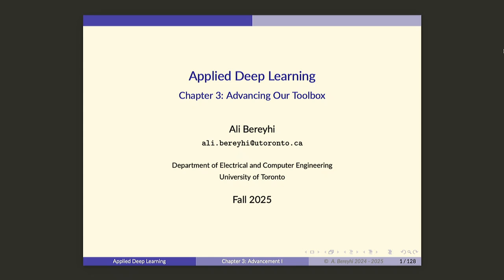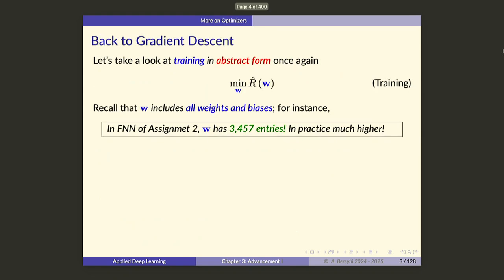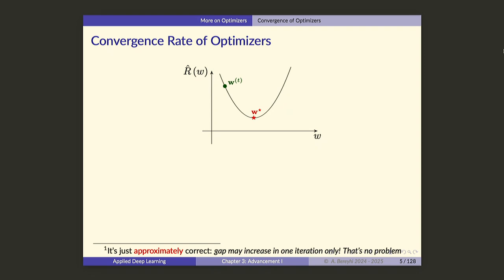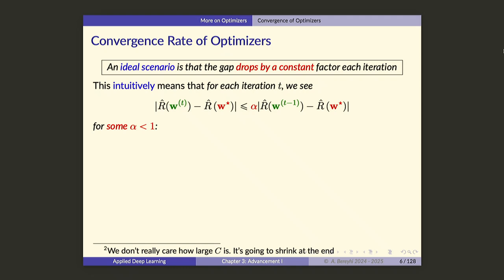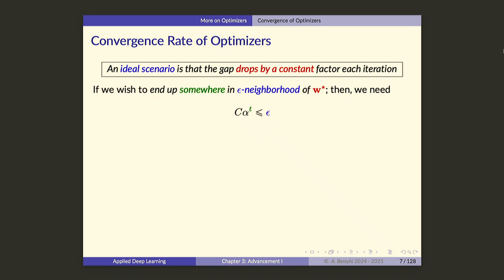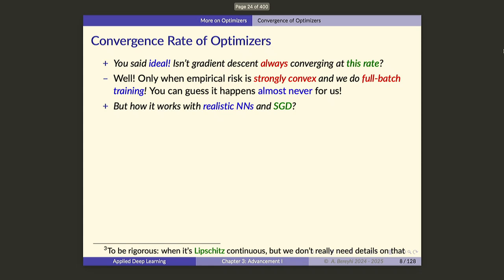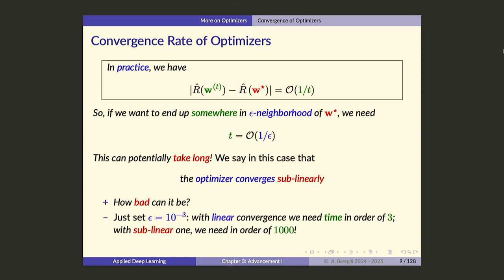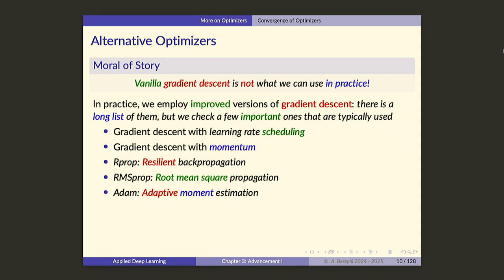UofT DL Course - Lecture 24: Linear and Sub-linear Convergence Speed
We get a bit of discussions on convergence of optimizers. There are two set of speeds, linear and sub-linear. While the linear is very appreciated, it does not happen in practice. This motivates us to study efficient optimizers.